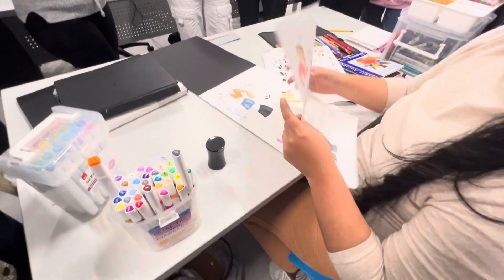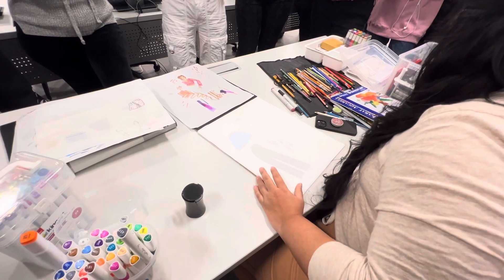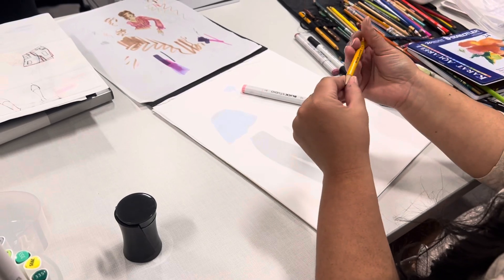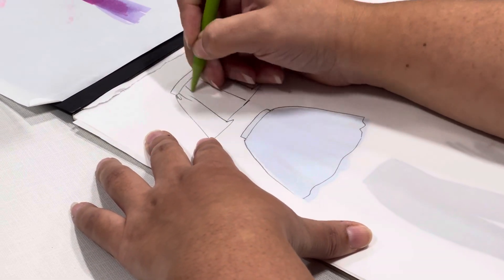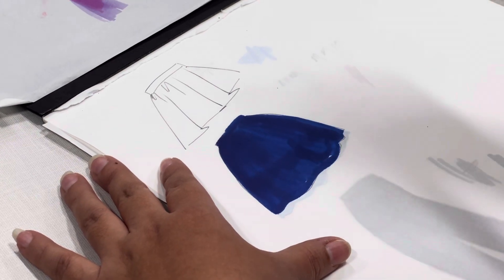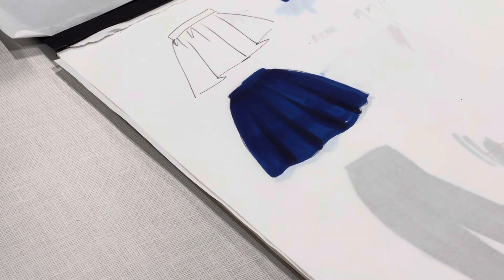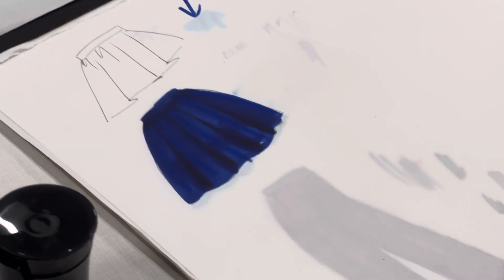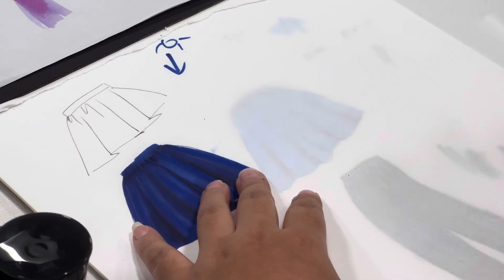Illustration- velvet rendering